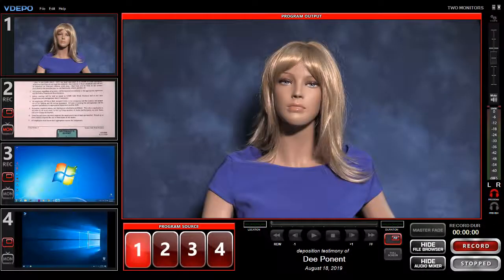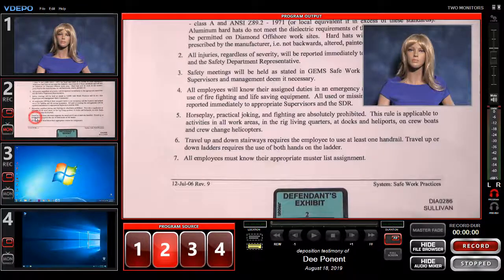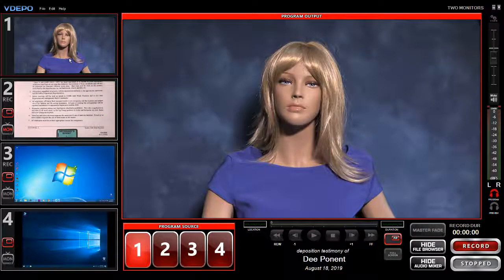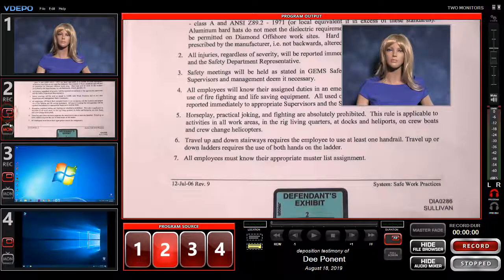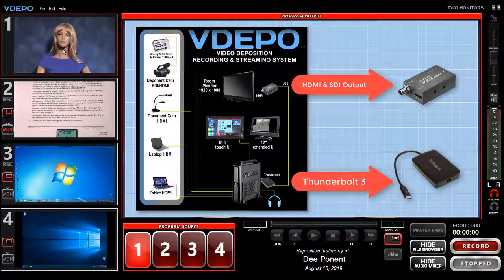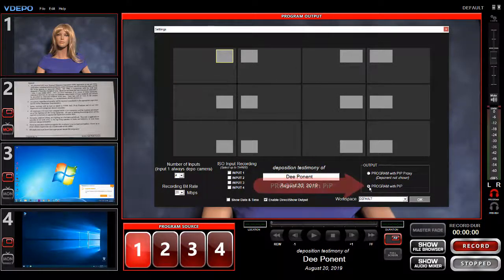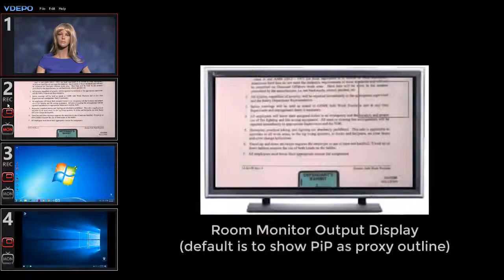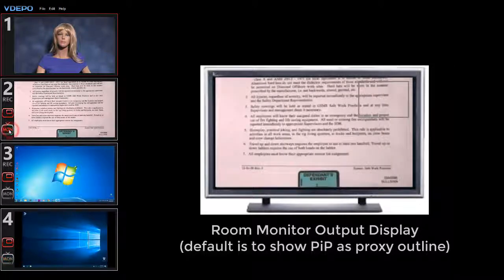VDEPO 04 - Input Selection and Output Display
Configuring your VDEPO inputs and output destinations.